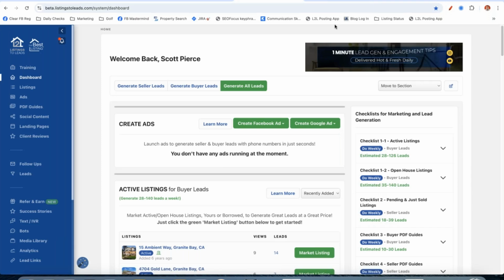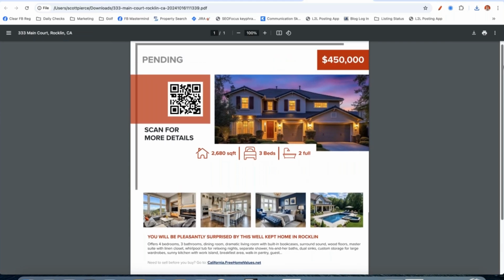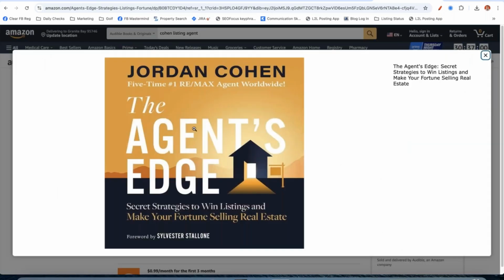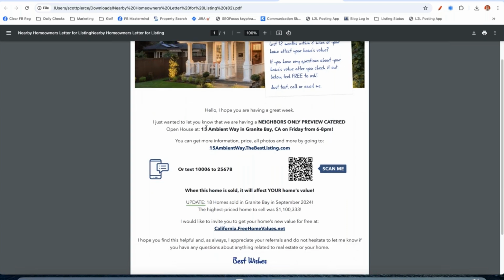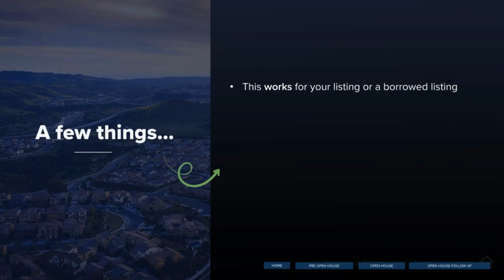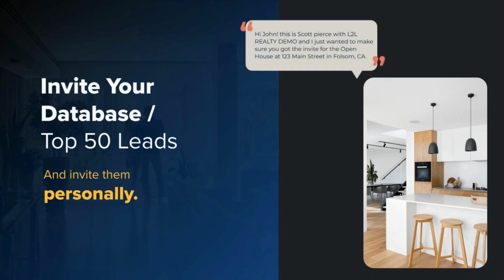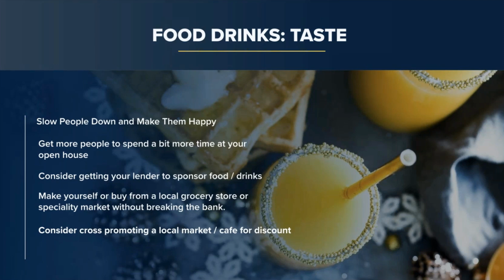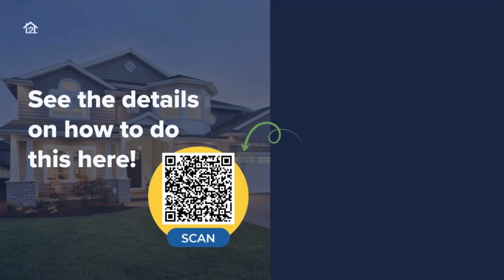Geo Farm Mastery:The Daily Calendar to a Listing a Week (Oct 16th)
This video teaches essential techniques and strategies to elevate your real estate marketing and open house events. Discover the power of GeoFarm and Circle Prospecting, leveraging tools like yard signs with solar lights, and QR codes to maximize visibility and engagement. Explore effective open house tips such as creating boutique-like settings, using flyers, postcards, and e-flyers, and inviting neighbors to catered previews. Understand the importance of follow-ups, marketing listings using AI-generated content, and enhancing client interactions with professional handouts and energetic atmospheres. Gain invaluable insights to turn leads into lifelong clients and achieve sustainable business growth. Perfect for real estate professionals looking to boost their success with actionable and budget-friendly strategies.

00:00 Welcome and Introduction
00:14 Yard Signs for Listing Agents
02:12 Client Examples and Best Practices
04:10 Sign Riders and Flyer Boxes
05:19 Pending Listings and Lead Capture
06:34 Text and IVR Services
09:05 Marketing Flyers and AI Images
13:16 GeoFarm and Circle Prospecting Strategies
15:05 Open House Mastery
17:36 Engaging Neighbors with Open Houses
25:01 Effective Use of Nearby Homeowner Letters
32:46 Leveraging Video Scripts for Real Estate Success
32:55 Client Success Stories and Video Challenges
34:35 Maximizing Open House Marketing
37:50 Creating Unforgettable Open House Experiences
43:20 Engaging with Neighbors and Potential Clients
46:48 Final Tips and Strategies for Open Houses
01:01:35 Post-Open House Follow-Up and Conclusion